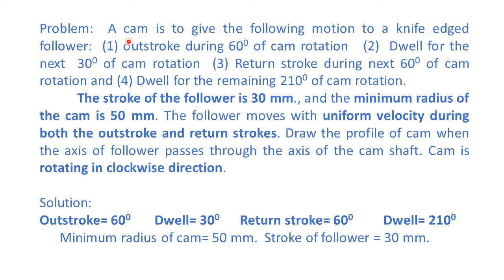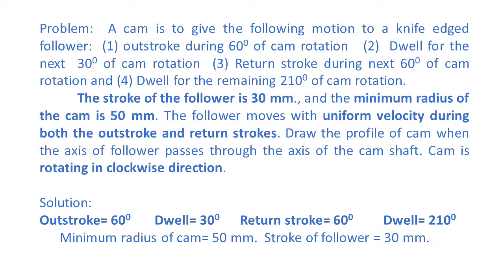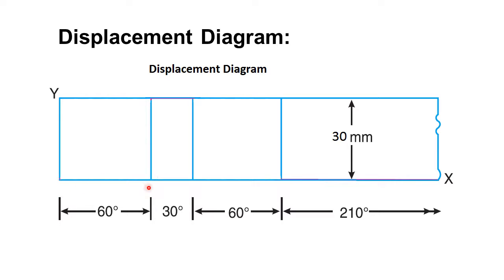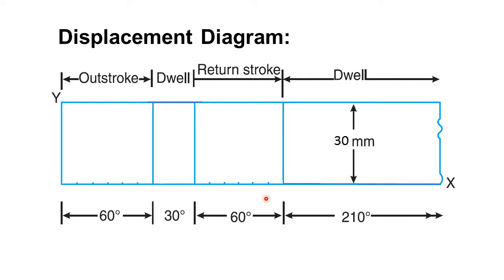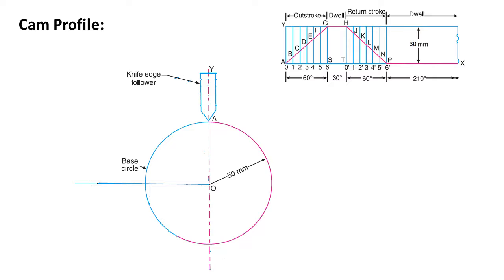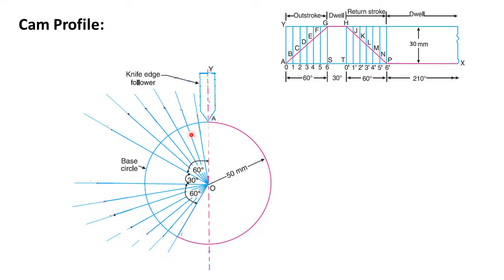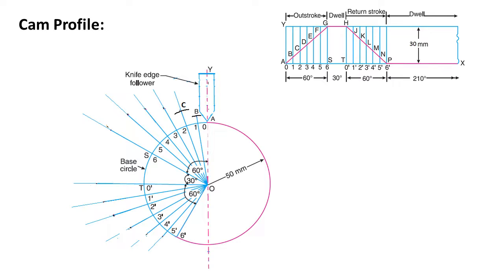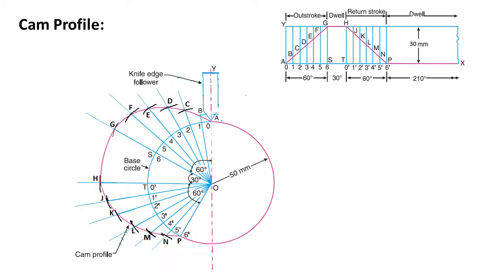Kinematics of Machines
CAMS CLASS 2